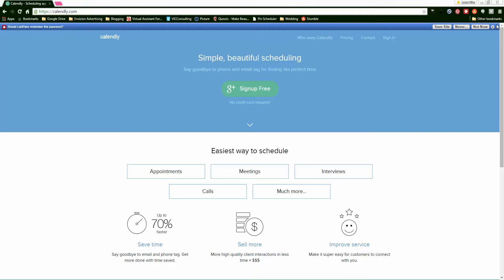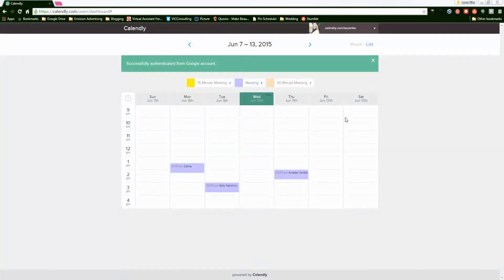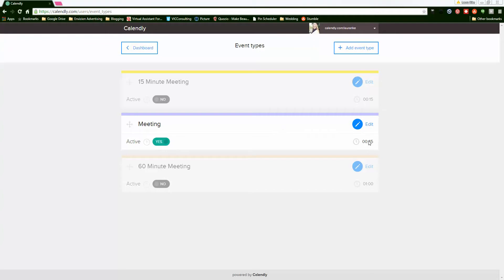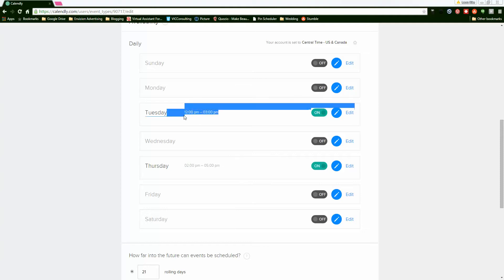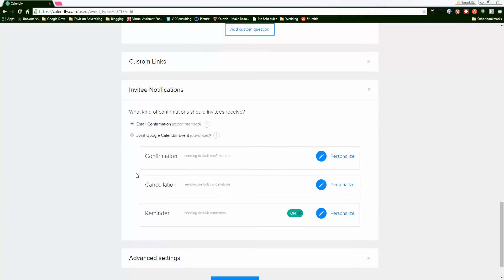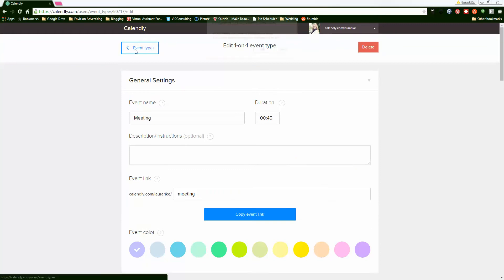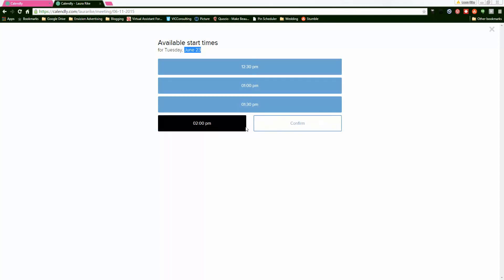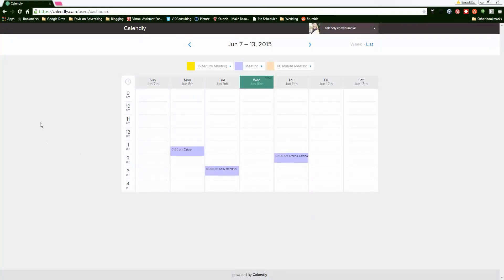How To Use Calendly For Free To Automate Scheduling - Envizion Advertising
Simple, beautiful scheduling. Say goodbye to phone and email tag for connecting with prospects, partners, colleagues and stakeholders!